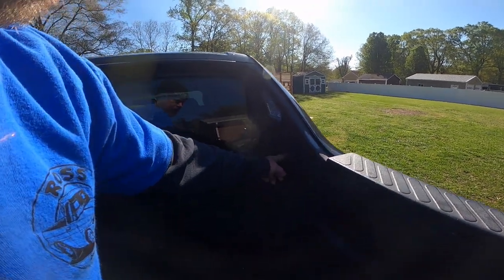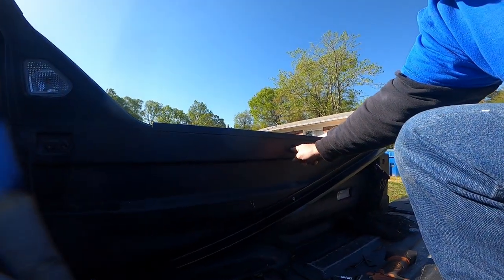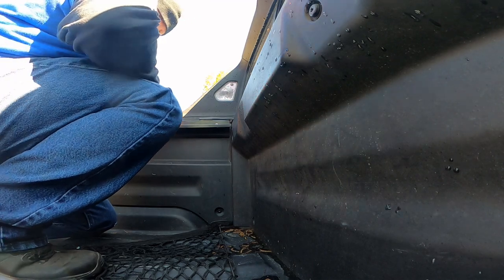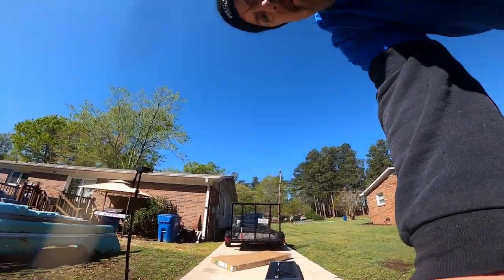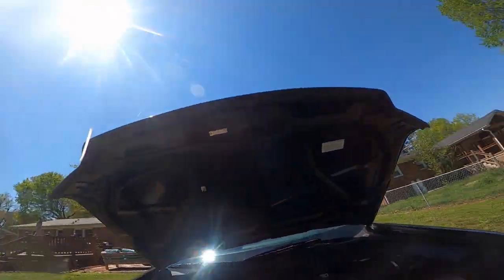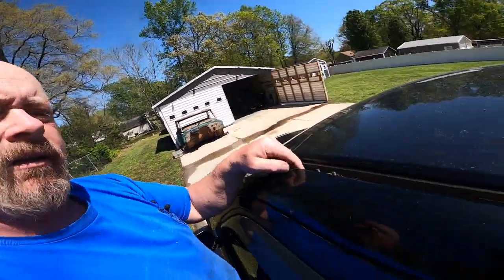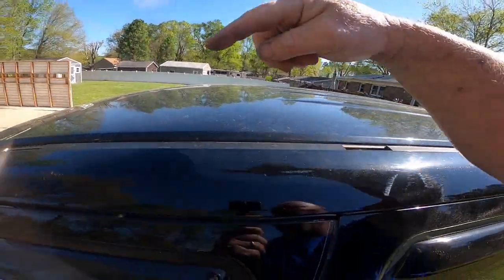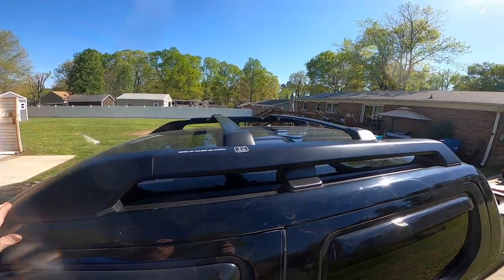Roof Rack and Bed Cover on a Honda Ridgeline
In this video I will be working on my wifes boss's car as I install a roof rack and a bed cover on a Honda Ridgeline. I also install a bug shield on the front of this Ridgeline.

Thank you to everyone who takes the time out of your day to watch my videos. I really appreciate it.

I would like to thank the following for inspiring me to start my channel, get off my ass, get out there and build something and have fun.
Puddins Fab Shop
Mortzke Repair
DD Speed Shop
Junk Yard Digs
SleeperDude
Vice Grip Garage
Bad Chad